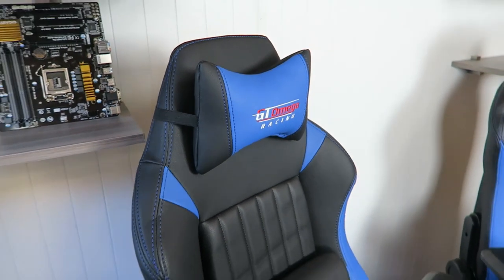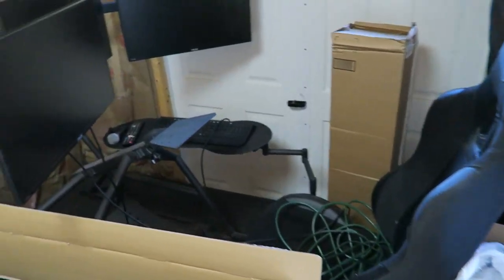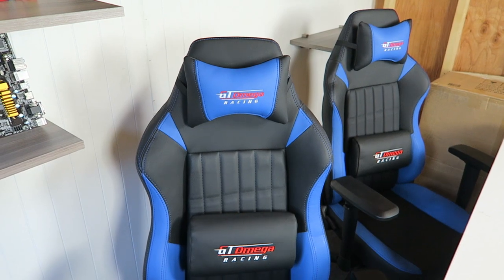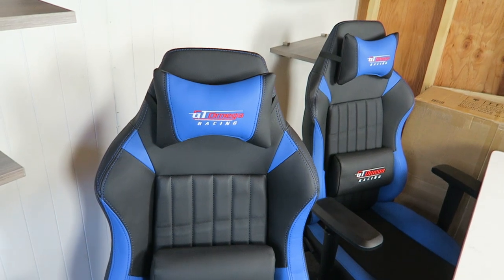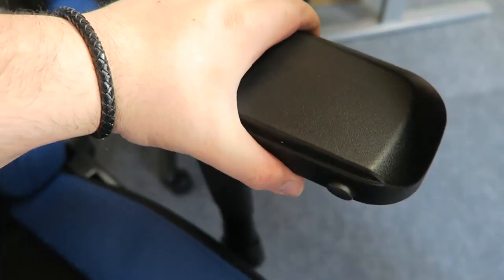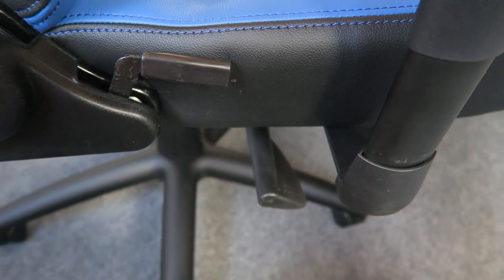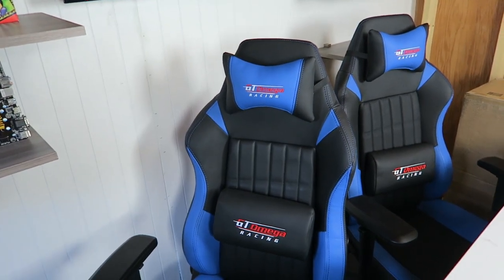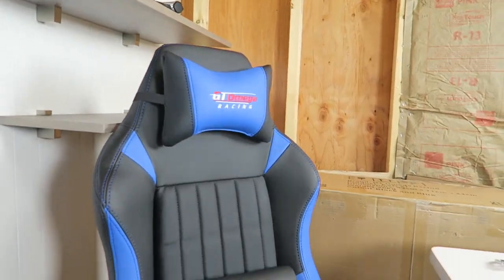NEW CHAIRS (Pimp My Shed #8)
Snapchat » swashin
Periscope » @MattPhilie